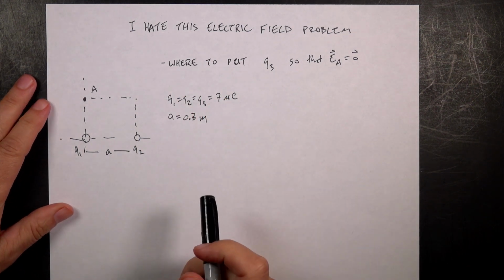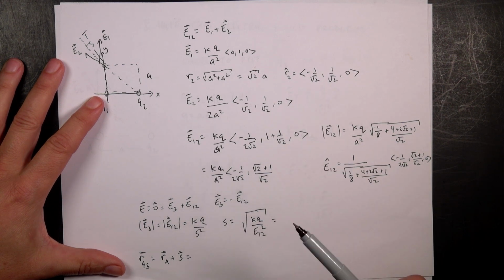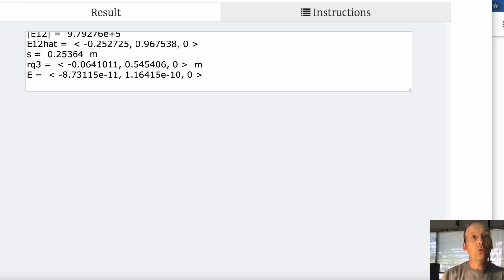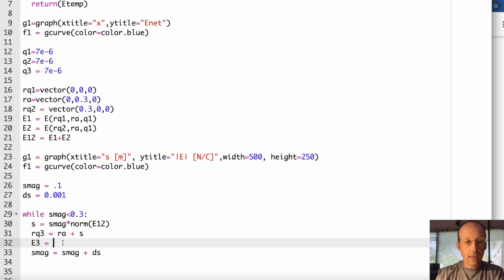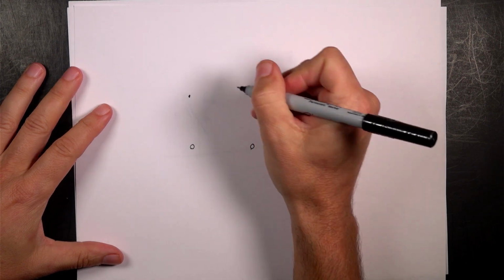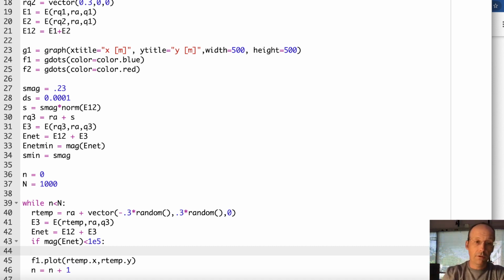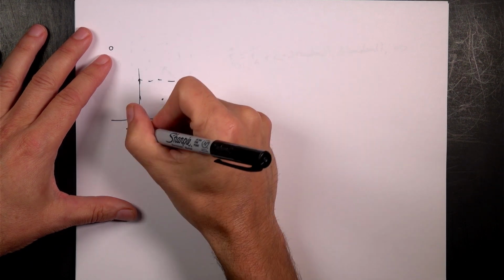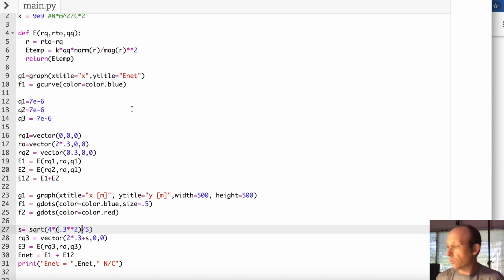Three ways to solve this silly electric field problem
This problem from a textbook asks for the location of a third charge to make the net electric field at a location equal to zero.

I think it's a dumb problem, so I solved it three different ways.

Here is the link to my previous video where I failed to solve this problem.

Here is the code for solution 2 (and sort of 1)

00:00 - Intro
03:43 - Textbook solution
11:15 - Graphical solution
21:05 - Monte Carlo solution
30:19 - A better question